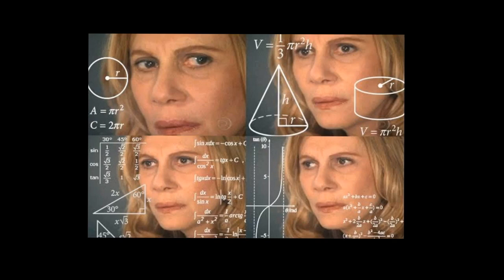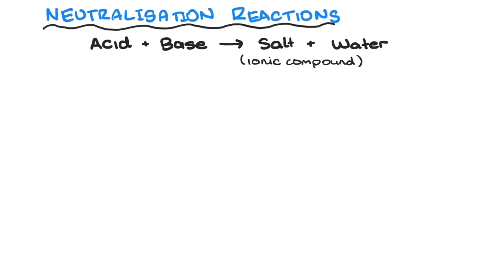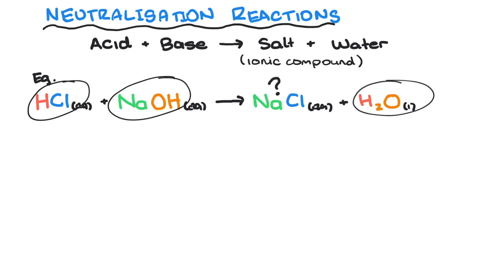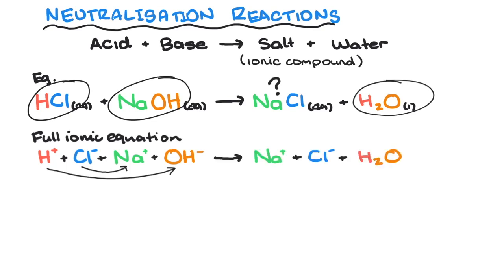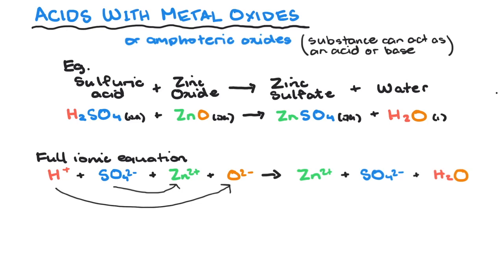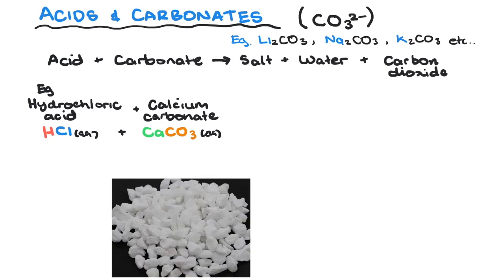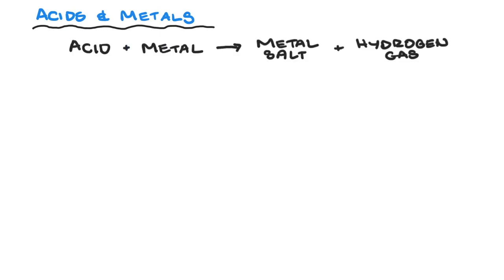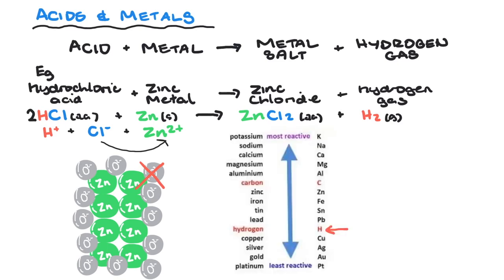Reactions with Acids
What happens when acids react with:
- bases
- carbonates
- metals